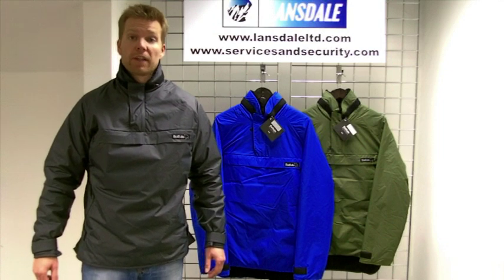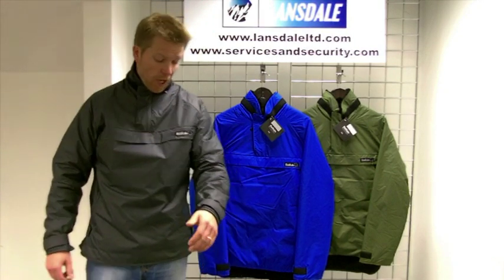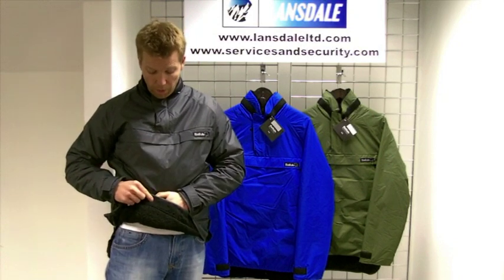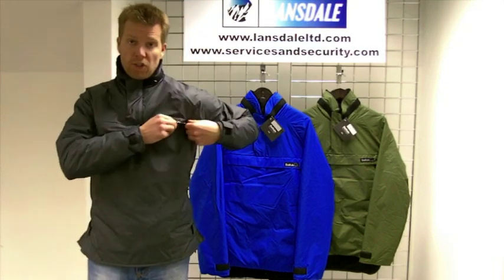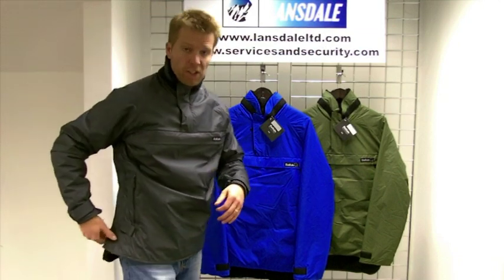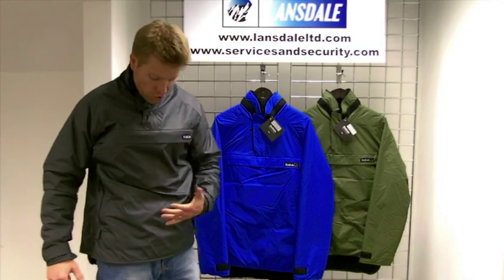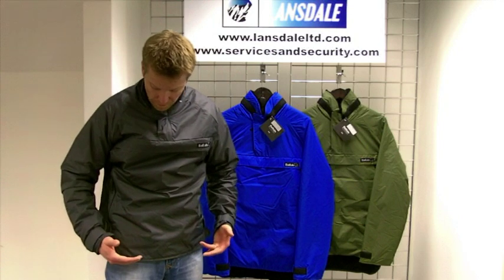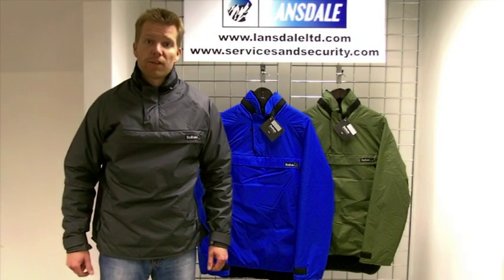Buffalo Mountain Shirt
reviews the Buffalo Mountain Shirt